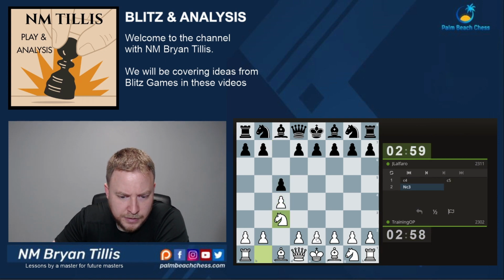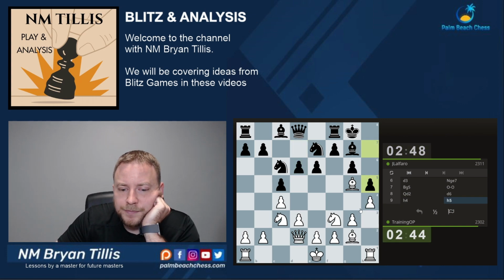Quest to 2400: Game 18: English Opening Fischer Variation